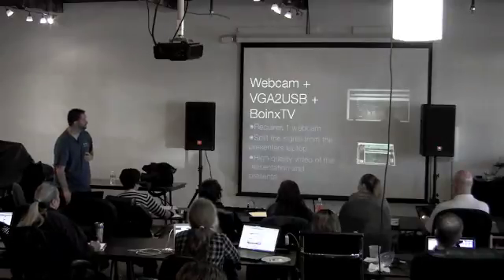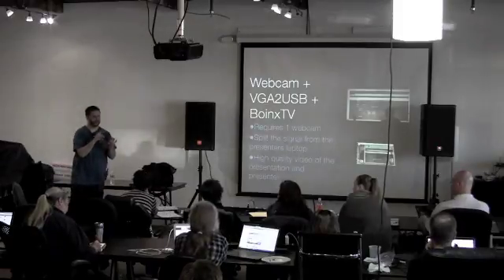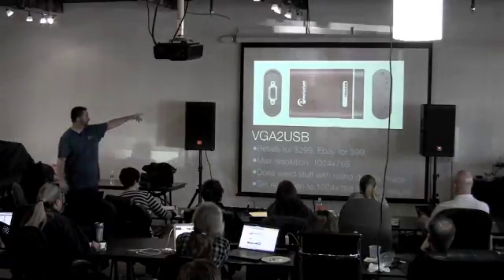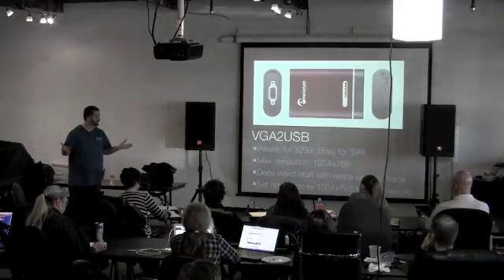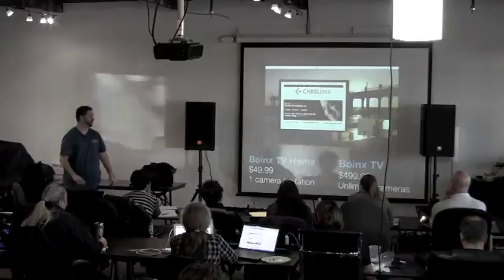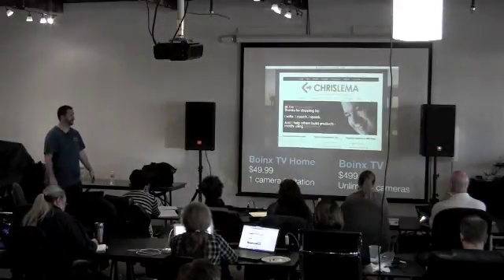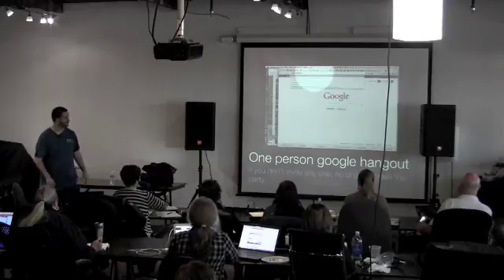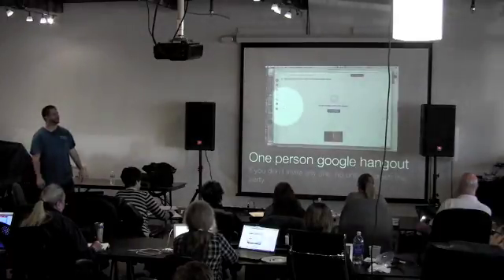Jason Tucker How to Stream a Meetup or Live Event video 90195238fa dvd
⌲ Camera - Panasonic LUMIX DMC-G7